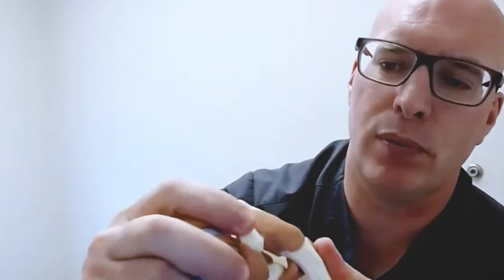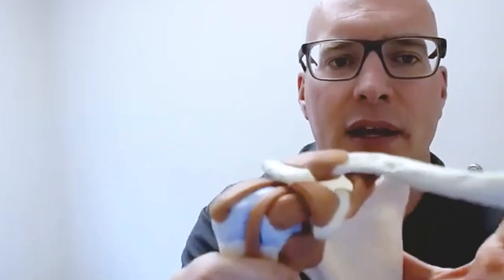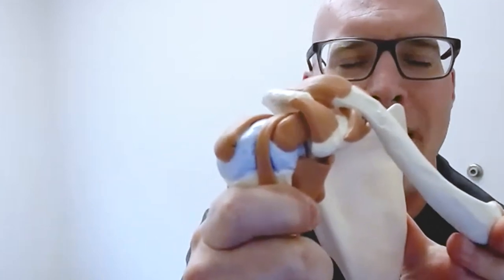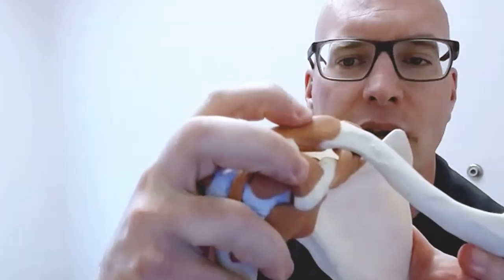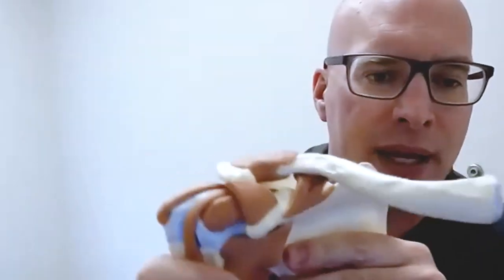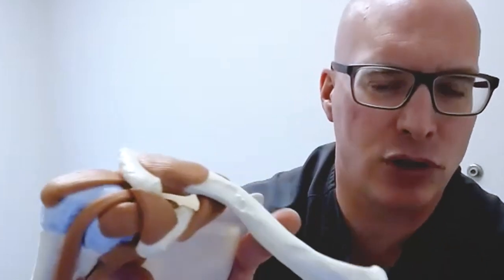What to Know About Rotator Cuff Injury and Repair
Join orthopedic surgeon Dr. Bart Eastwood to learn what you need to know about rotator cuff injury and repair.

0:00 Introduction
1:21 Causes of rotator cuff injury
5:44 Difference between partial and total rotator cuff tears
13:36 Rotator cuff repair demonstration
25:09 Questions and answers